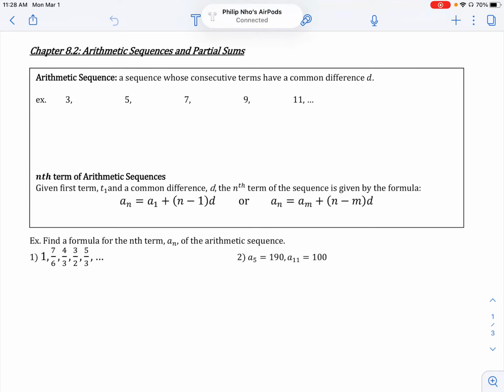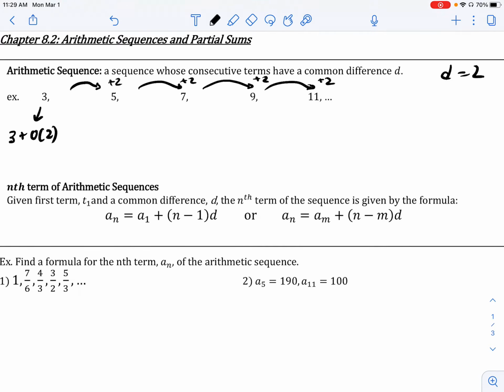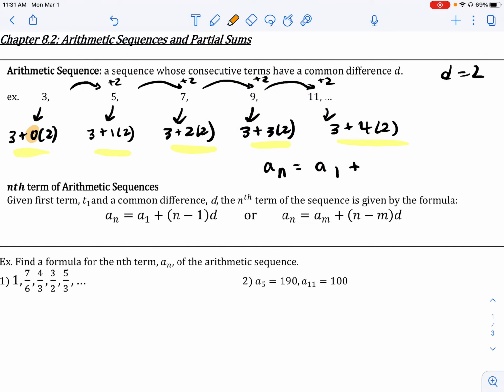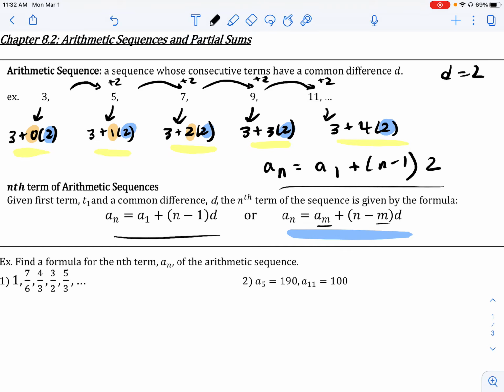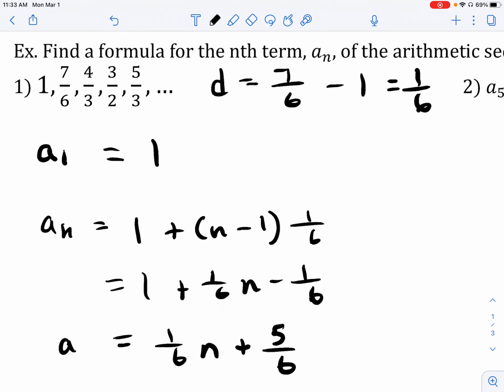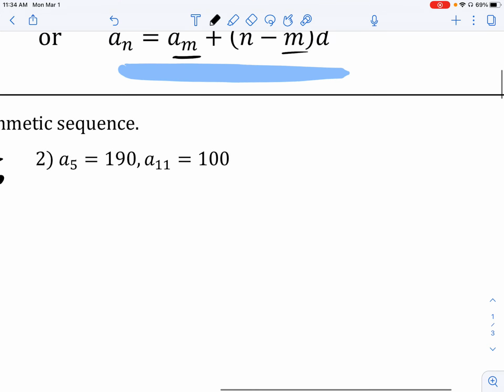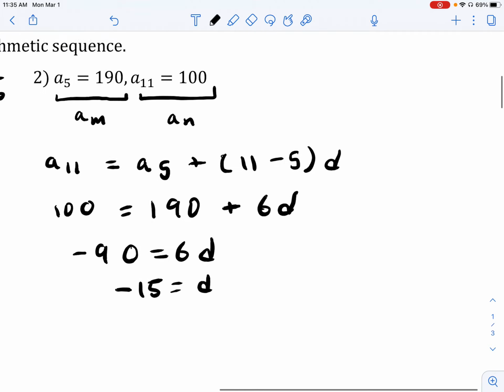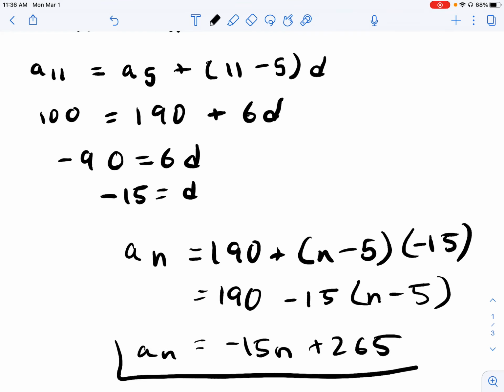8.2.1 - Arithmetic Sequences